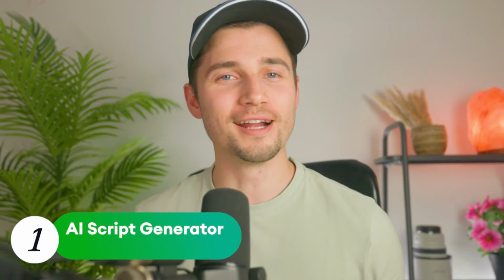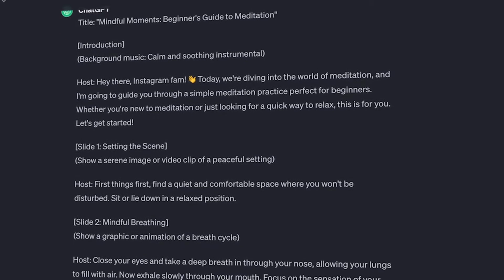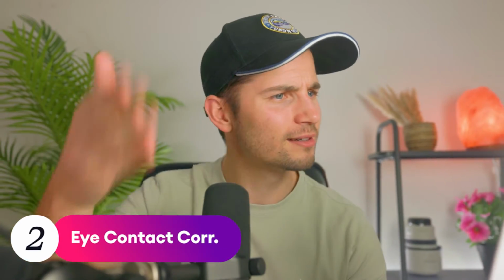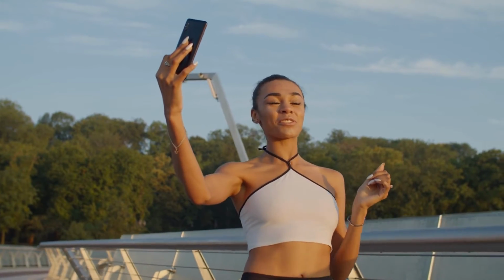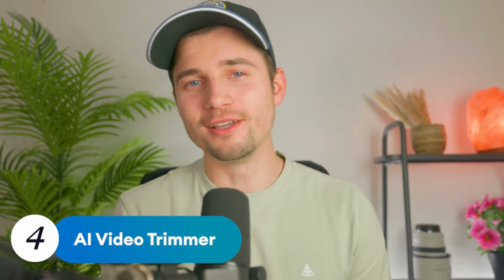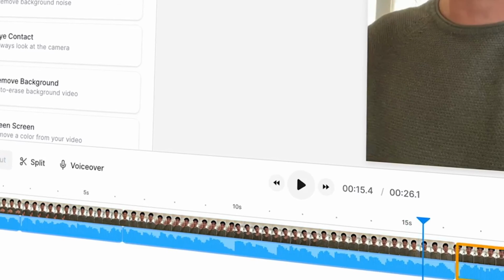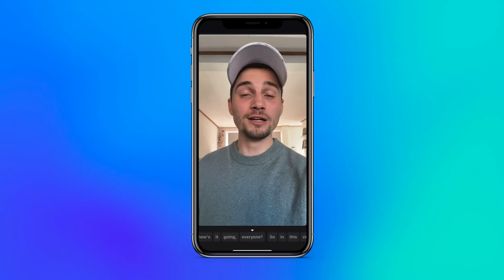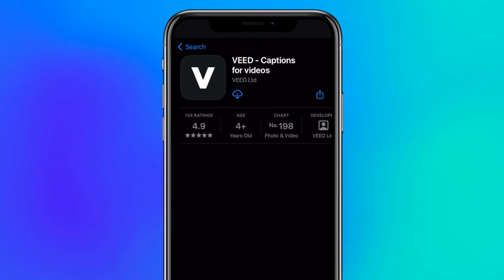5 AI Tools to Make VIRAL Instagram Reels FAST! 🚀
BOOST your Instagram Reels in seconds with 5 mind-blowing AI tools. Let AI write your video script, remove your background noise in ONE click, or auto-caption Reels and make them animates; in this video, you'll learn how to do it all! 🚀

Instagram Reels are still a powerful way to promote your channel, from content creators to business owners. However, creating Reels is not as easy at it seems. It's not only the time and effort your have to put into it, but reaching quality levels of the top-creators such as Alex Hormozi and Ali Adbaal. 😯

With these 5 AI tools, you'll speed up editing Reels with the help of ChatGPT and VEED's online AI video editor. This video is also made and powered by VEED.

1 - AI Video Script Generator, by ChatGPT
Use ChatGPT to create video scripts for Reels! It's fast, easy and reliable. You can also use the tool to come up with good ideas for your next Reels.

2 - Eye Contact Correction, by VEED
Looked away from your camera lens during recording because you were walking or reading your script on the side? With VEED's AI-powered Eye Contact Correction tool, you can adjust the gaze in the recorded Reel to make your eyes look directly into the camera. It keeps your Instagram Reel personal and engaging. 👀

3 - AI Background Noise Remover, by VEED
Background noise in your Reel? Fix it in one click. With VEED's AI Clean Audio tool, you can remove the background noise in seconds, as it keeps the voice intact. 🔉

4 - AI Video Cutter (Magic Cut), by VEED
Albeit being 90 second videos at max, manually editing Reels can be a real chore! Removing silences, filler words and double takes, as you have to filter and trim the best part out... NOT fun. With Magic Cut, you can save hours of manual editing and automatically let make the perfectly trimmed Instagram Reel you already had it mind. One click, and you're set! 🪄

5 - Automatic + Animated Subtitles, by VEED
Subtitles are one of the most important features on an Instagram Reel. They make the accessible and visually appealing, especially when you're animated! With VEED's AI Subtitle tool, you can not only auto-caption Instagram Reels, you can animate the subtitles in a single click! Make them pop-in word for word, make them highlighted, or slide into the screen. It's your party! 🎉

Also, add auto-caption your Instagram Reels right on your iPhone with VEED's app! Style them, animate them, reposition them, translate them; you can all do it with a few taps, wherever you are.

5 AI tools for you to enjoy! Save time, and increase the chance to BOOST your Reels. Try VEED's online AI video editor for FREE through the link on top. 🔥

🚀  5 BEST AI TOOLS for Instagram Reels:

00:00 Intro - 5 AI tools for Instagram Reels
00:10 Video overview
00:18 AI Tool #1: AI Video Script Generator (ChatGPT)
01:05 AI Tool #2: Eye Contact Correction
01:30 AI Tool #3: Clean Audio
02:08 AI Tool #4: Automatic Video Trimmer (Magic Cut)
02:47 AI Tool #5: Subtitle Generator + One-Click Animations
03:21 BONUS: Auto-Caption Reels on iphone | VEED's App
03:40 Try AI tools for Reels through the link above! 🚀

Tim & VEED.IO